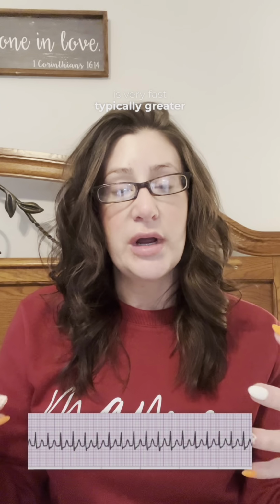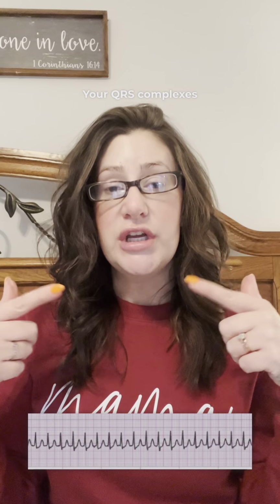SVT: Characteristics, Causes, Nursing interventions, & Medical Treatment.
Supraventricular tachycardia (SVT) is a dysrhythmia that originates above the ventricles due to an accessory electrical pathway allowing impulses to circles back through the AV-node. SVT is very rapid, regular, and there are no discernible P waves. Watch this quick video to learn how to easily identify SVT on ECG, the most common triggers and causes, and treatments.